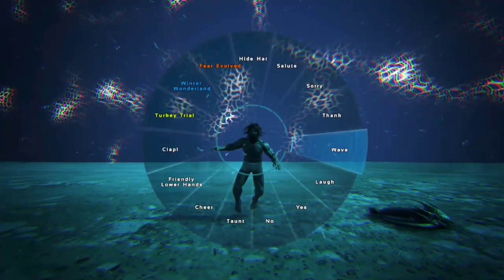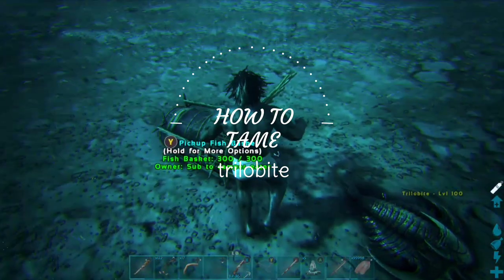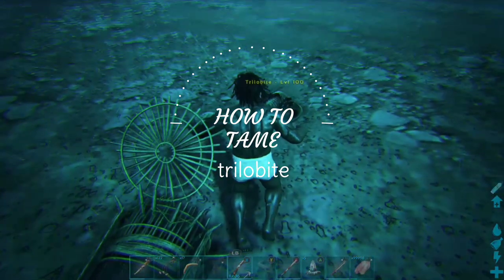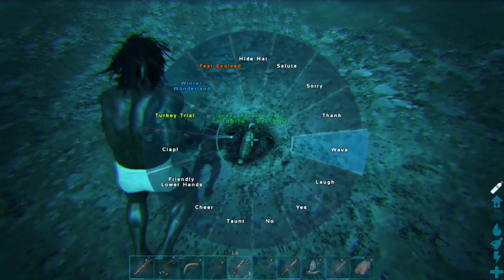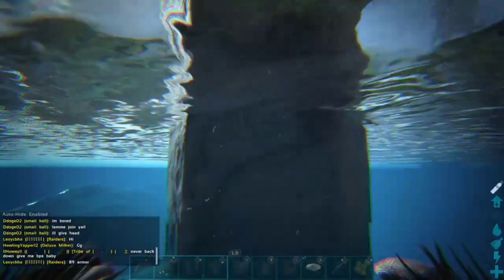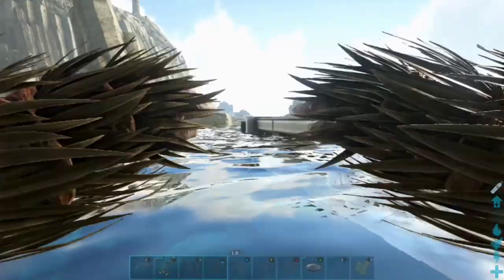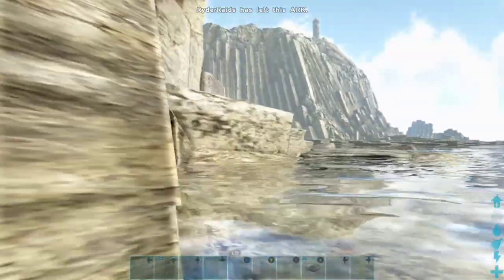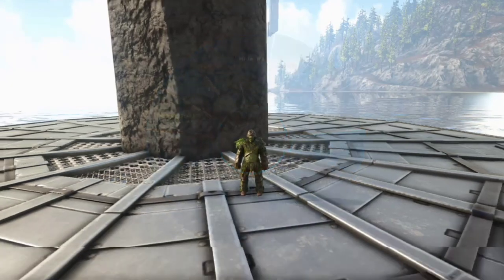ARK SURVIVAL EVOLVED- ( QUICK TIPS & TRICKS) (PART 1)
DODO CULT VIDEO